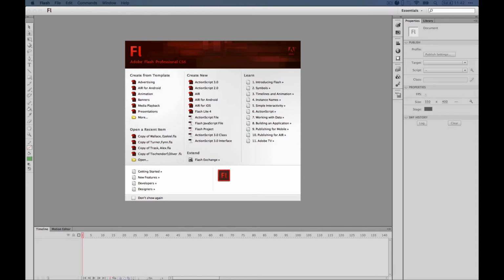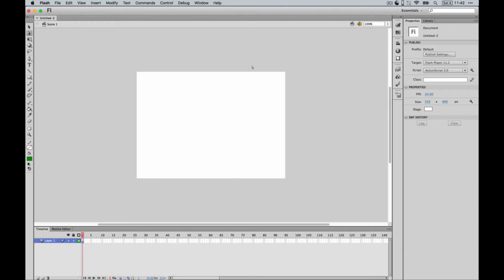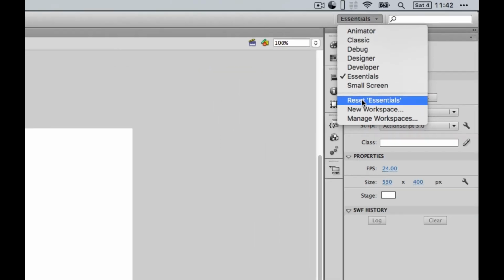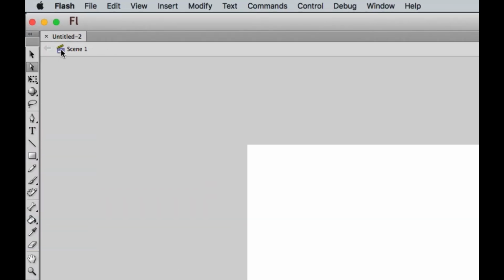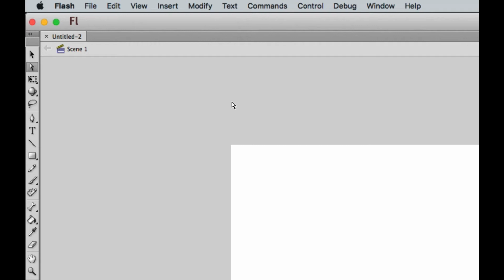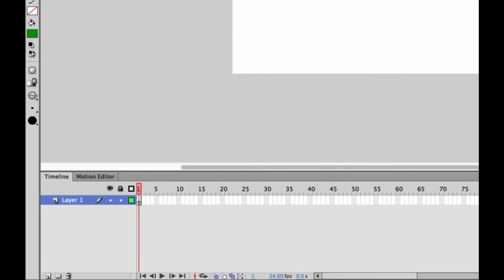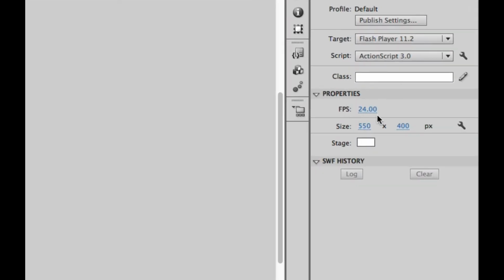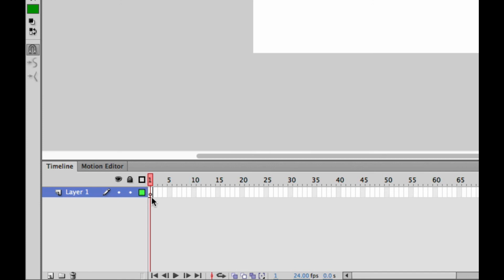Flash - 1 - Setup & Overview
A quick look at setting up your workspace in Adobe Flash